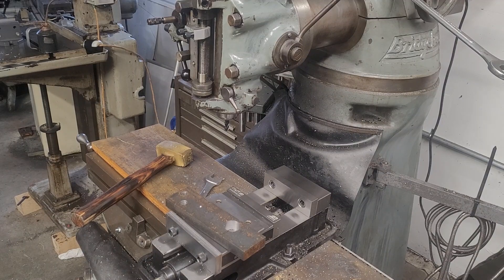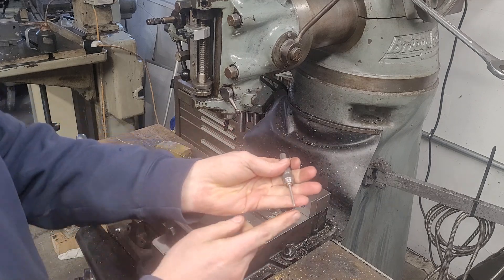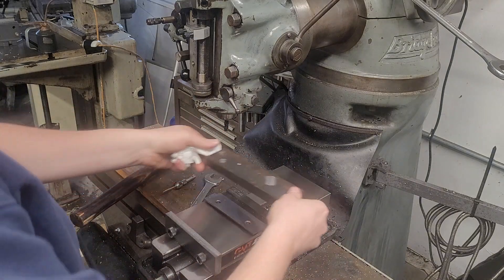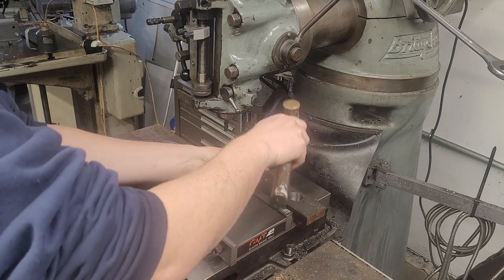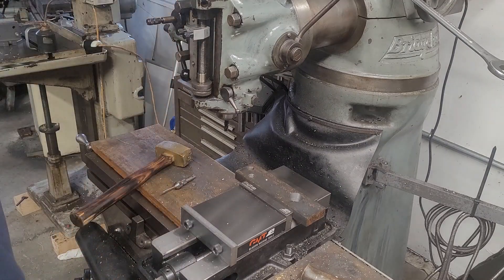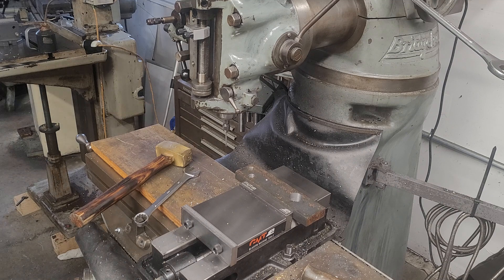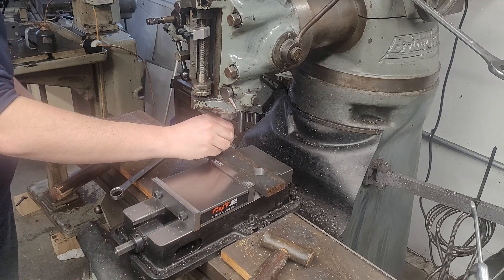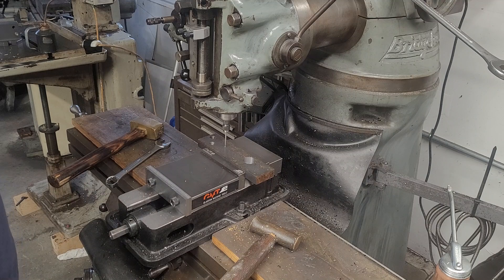Seating parts square on parrelels and using a centerfinder on a milling machine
This is a very beginner oriented video to try and help get those people who have never used a mill up to speed. Seating parts square on parrelels does take a little finesse with a hammer so they don't bounce, but thr starret wiggler (and similar clones) are extremely easy to use and friendly to the beginner.

starrett wiggler
Fowler clone